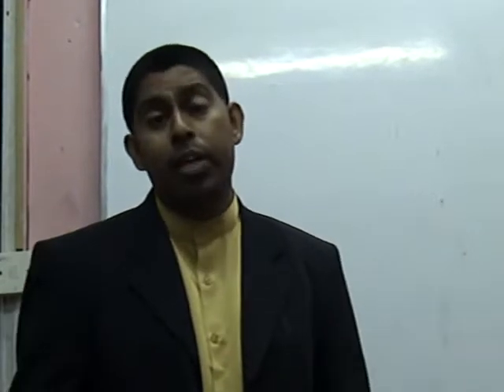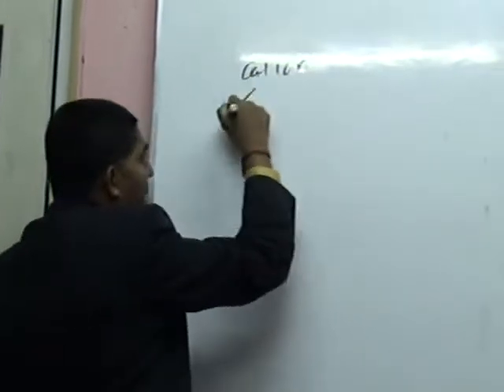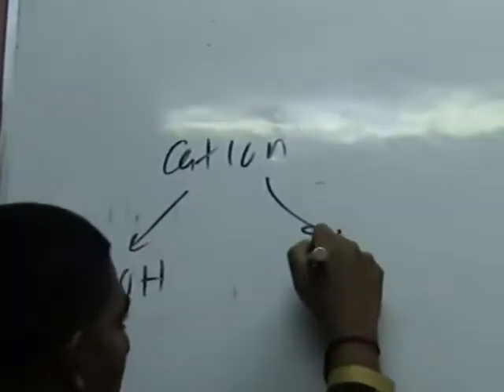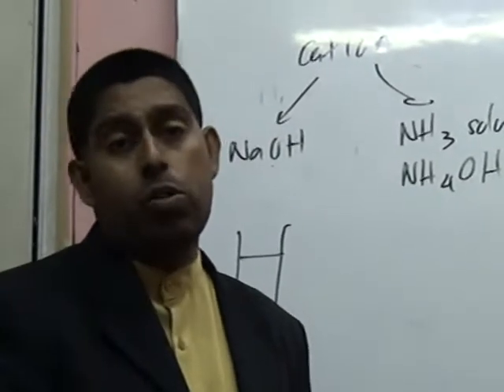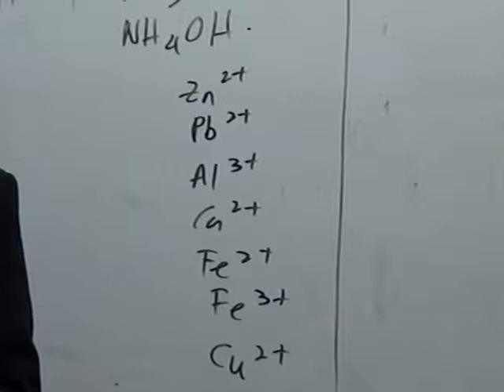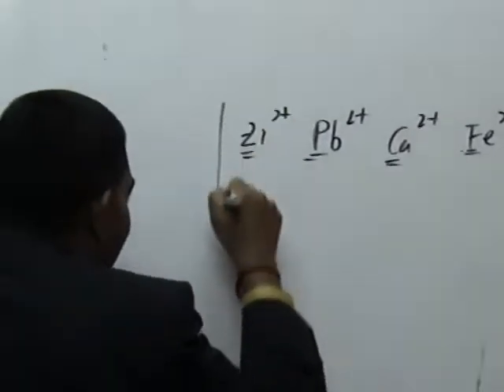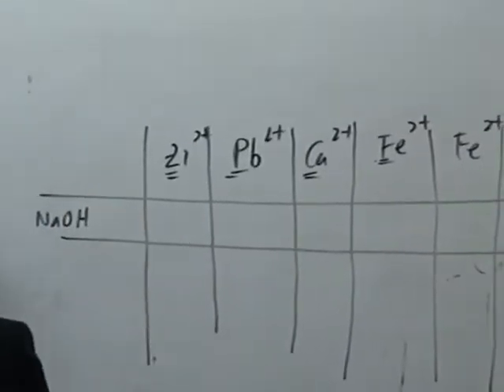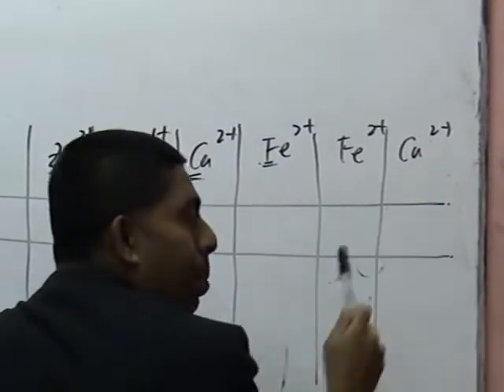Best Chemistry Tips SPM Form 4 Identifying Cations Qualitative Test Part 3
Best Chemistry Tips SPM (Form 4) Identifying Cations - Qualitative Test - Part 3.MPG